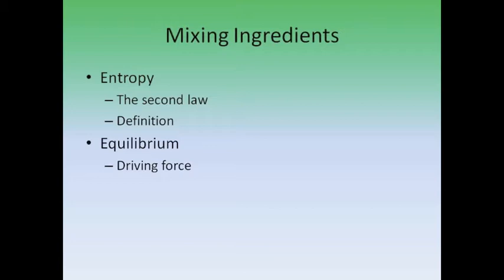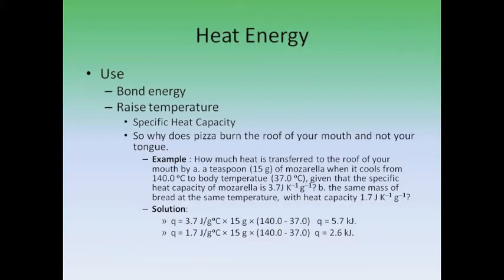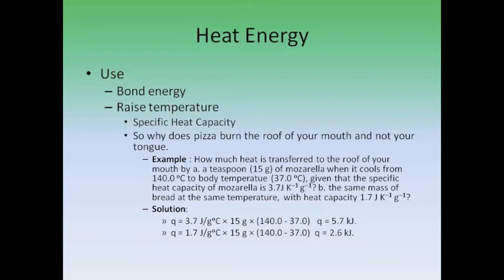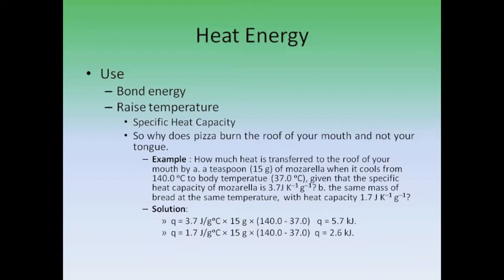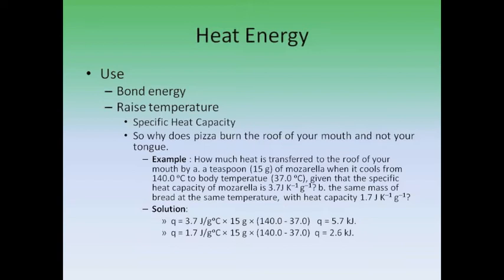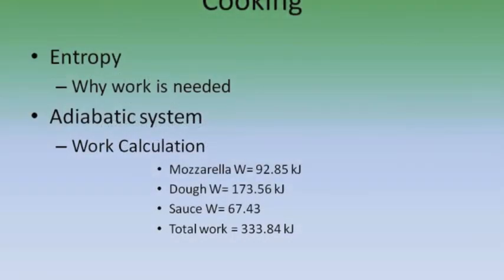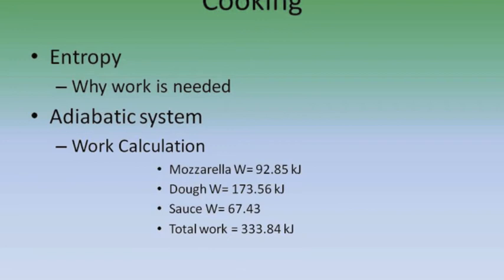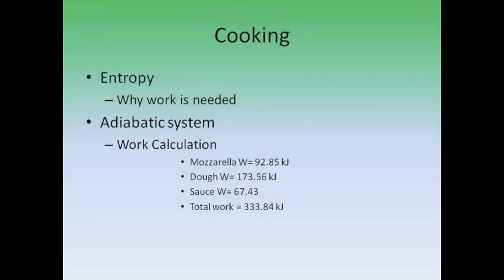ChE141FS11Thermo of Pizza